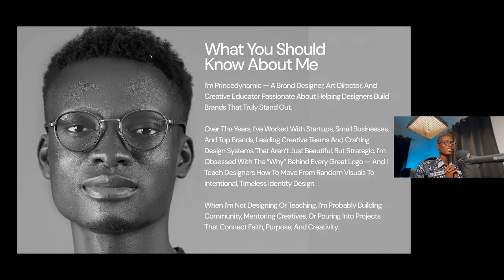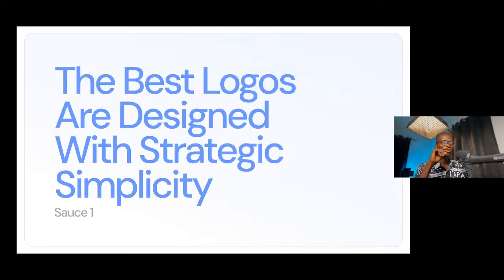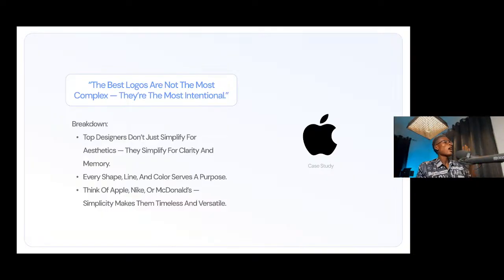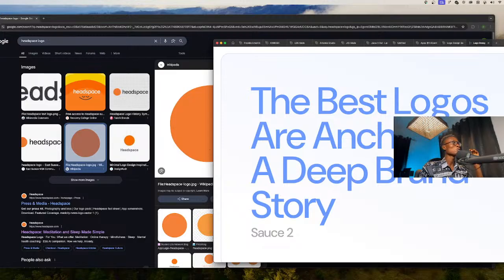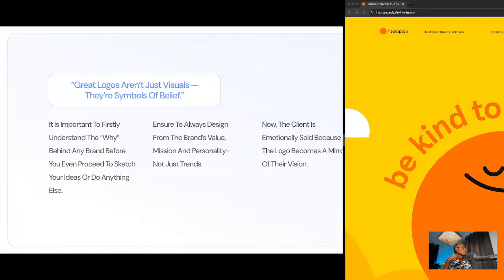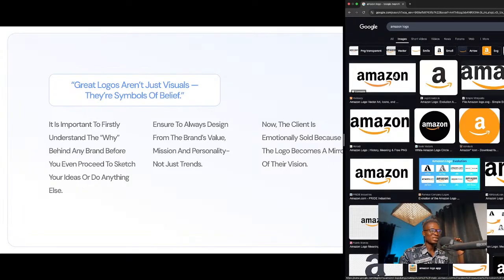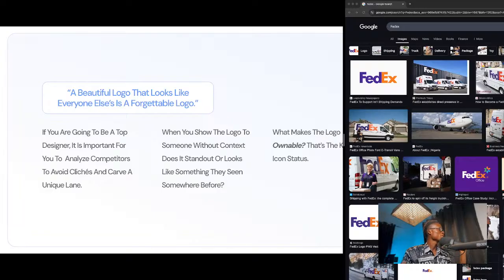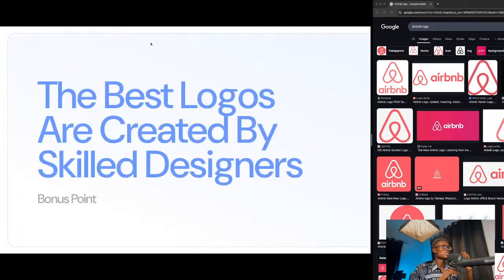The Logo Design Secrets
Welcome aboard guys